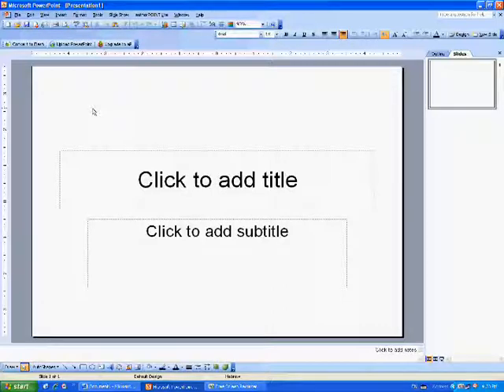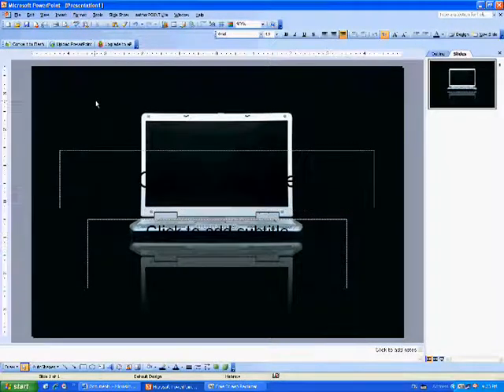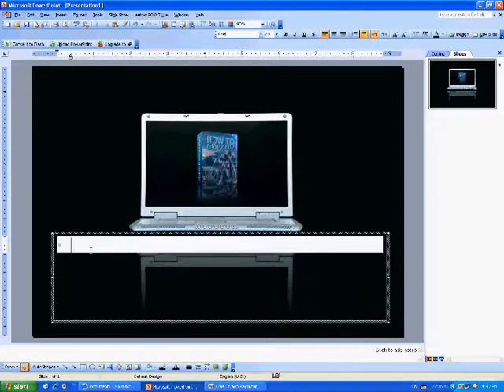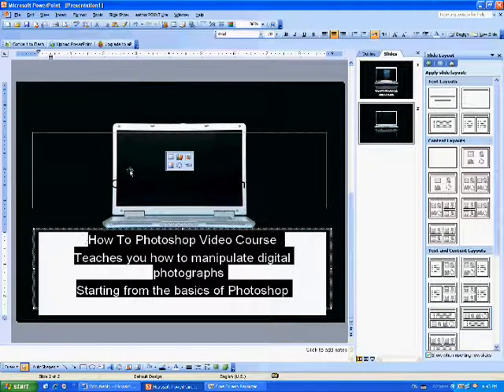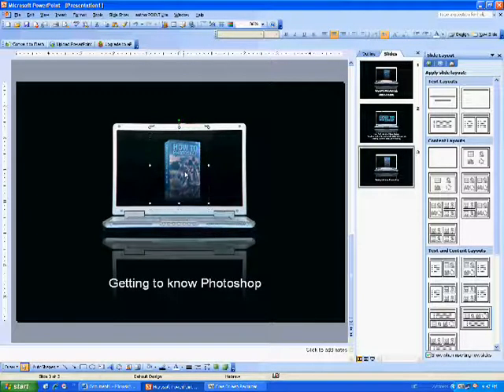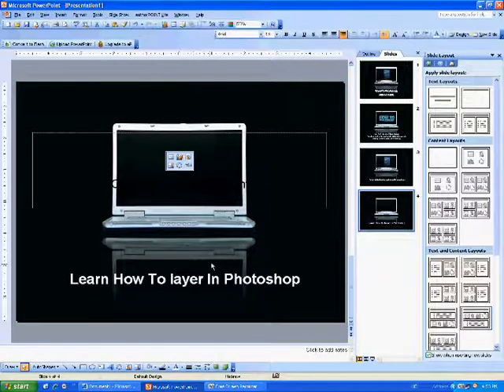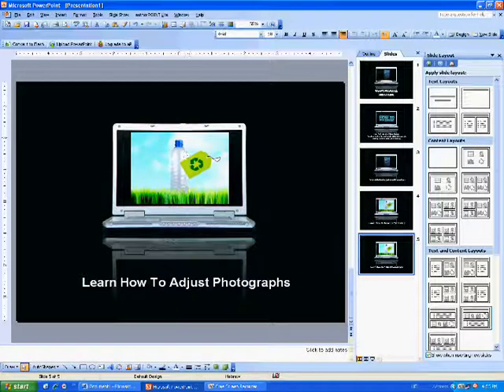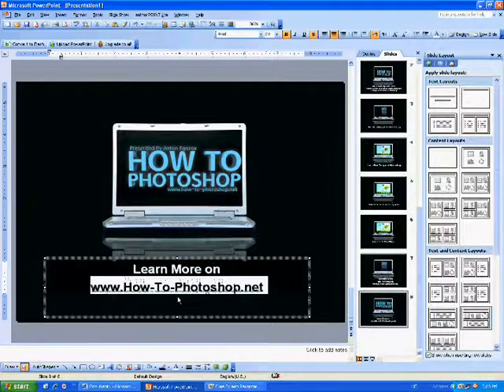How to create a Marketing Presentation